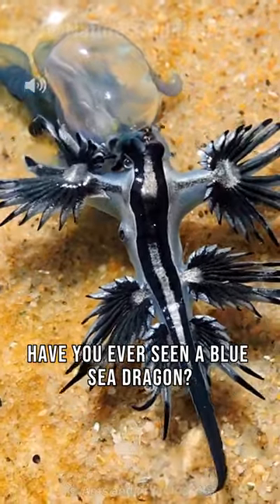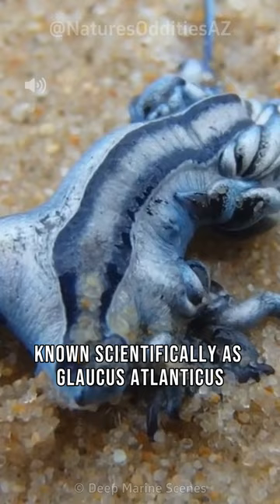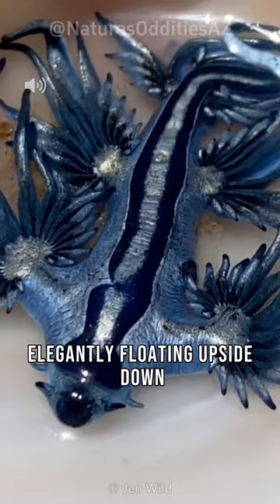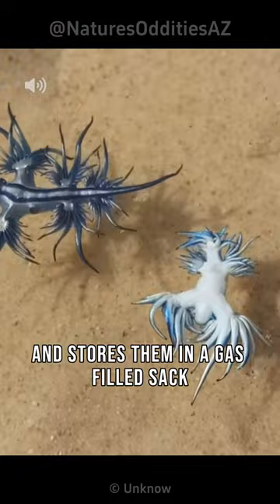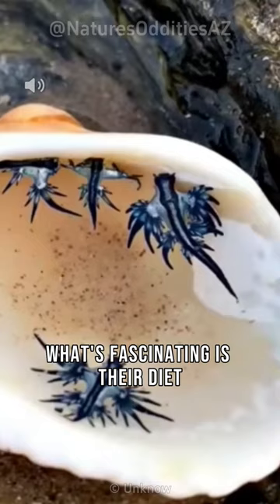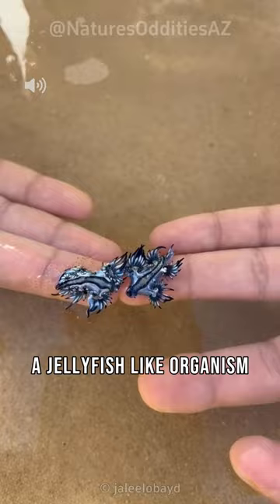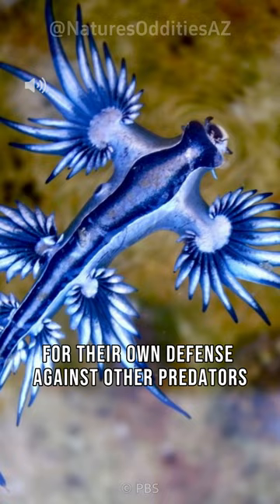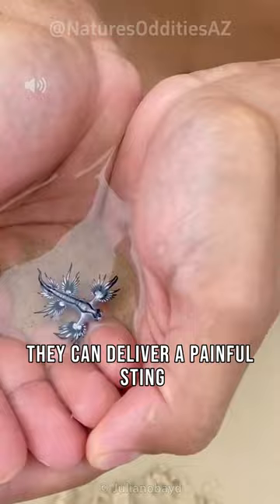Blue Sea Dragon | Do Not Touch This Creature